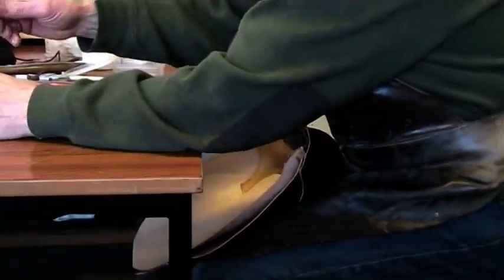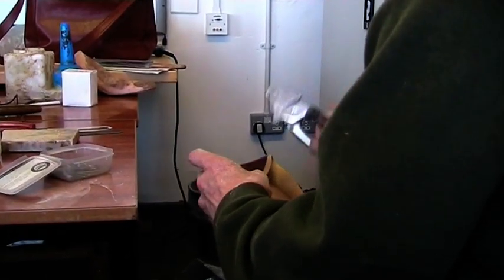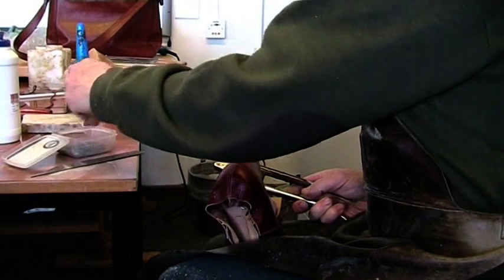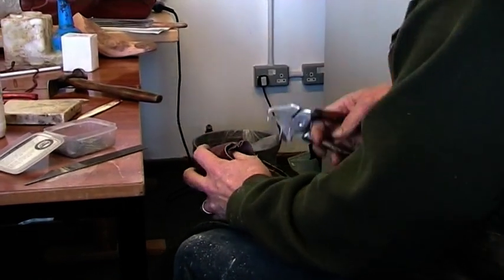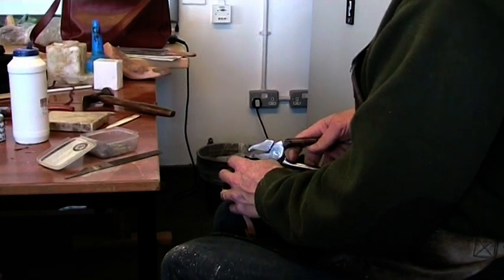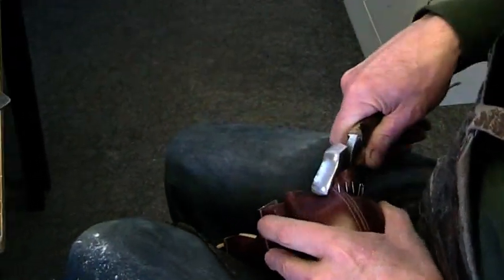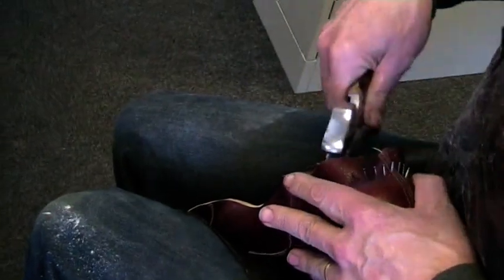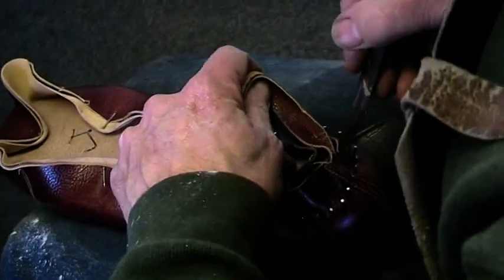Lasting-up a Derby shoe - Part 2 of 4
Lasting-up a Derby shoe with Bill Bird
Lasting up the back part

00.05 - Put powder into the upper and the initial placing of the upper to the last
04.14 - Smoothing the stiffener with a bone and mirror faced-hammer
06.05 - Lasting-up the heel seat and waist feather line
14.22 - Cementing down the backs

This video was filmed in 2010 at a college lecture.  This is the second part of four.